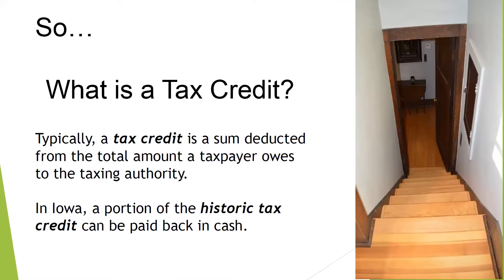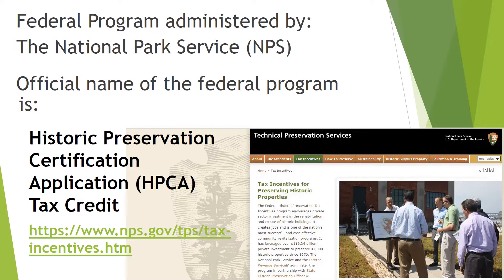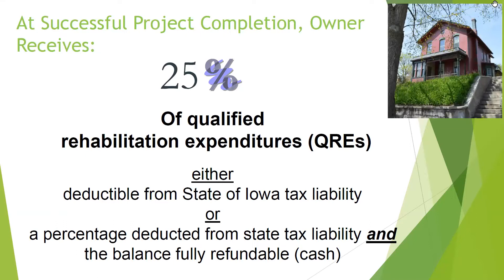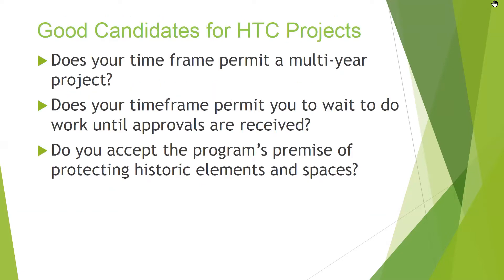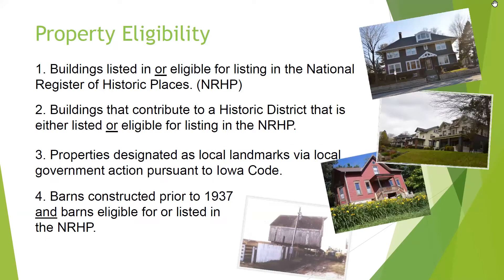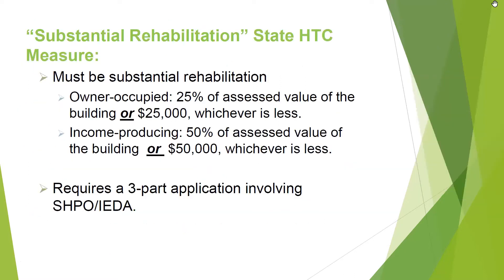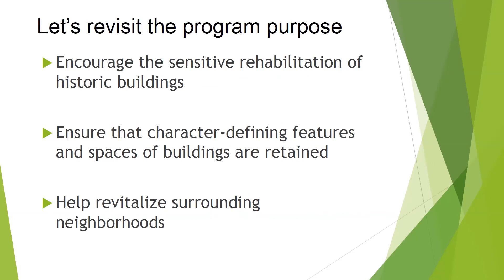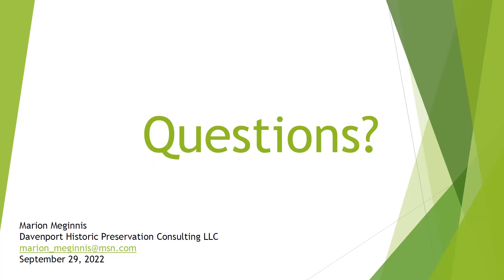Funding Historical Property Projects: Tax Credits & More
Have you recently purchased a historic home? Or have been living in one for years? We have invited Marion Meginnis, Davenport's 3rd Ward Alderwoman, to share information about historic home renovation and preservation projects and the funding opportunities that property owners can apply for. Marion has earned a Masters in Historic Preservation from Goucher College.

Marion has served the city in more ways than one. She also has assisted the community in preserving its built environment as the President of the Davenport Historic Preservation Consulting, LLC. She has been a part of a number of historic preservation projects across the city.